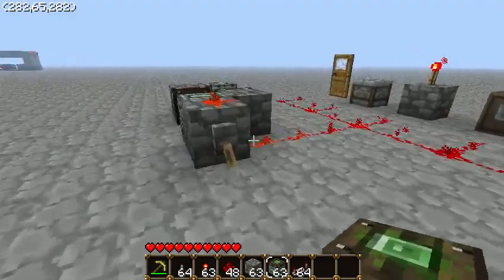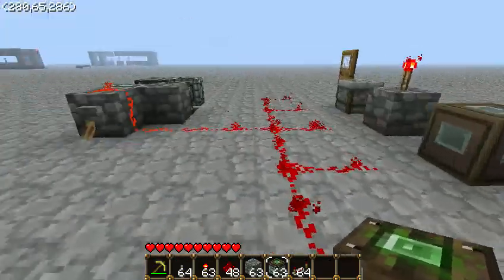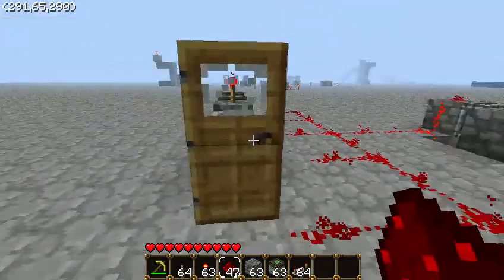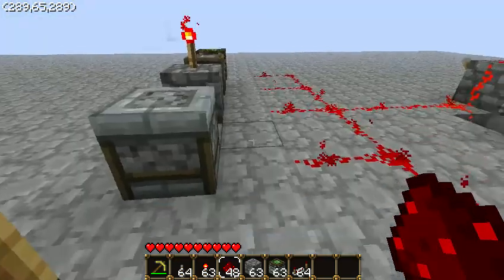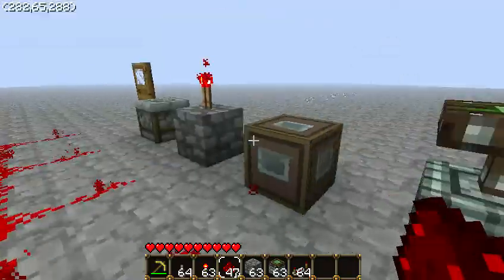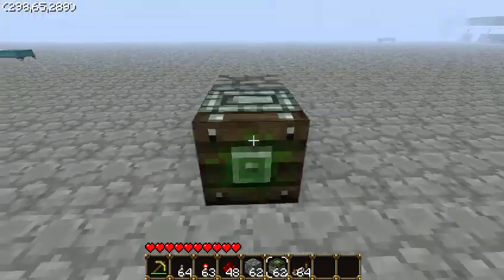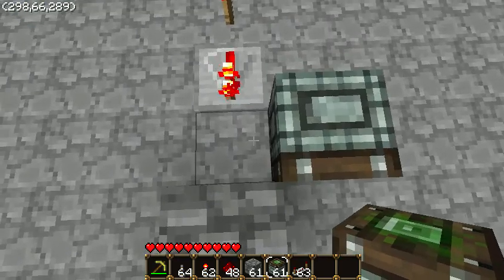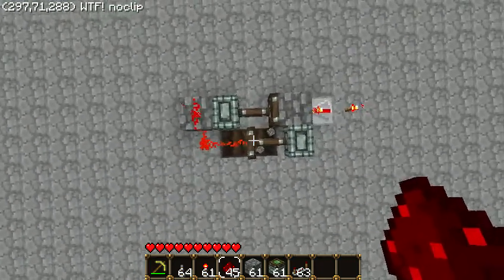Minecraft half tick clock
SOUND MAY BE LOUD WARNING!

The wire pulses so fast the change is not shown within the game.